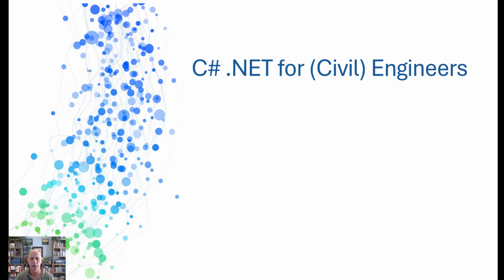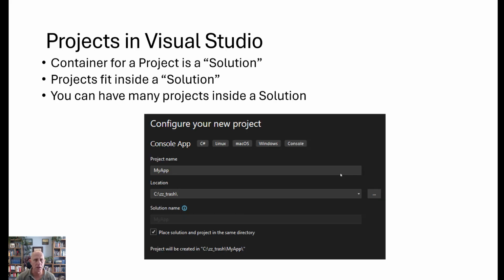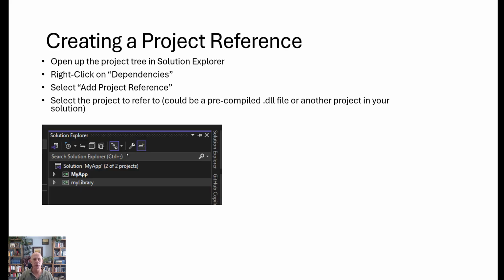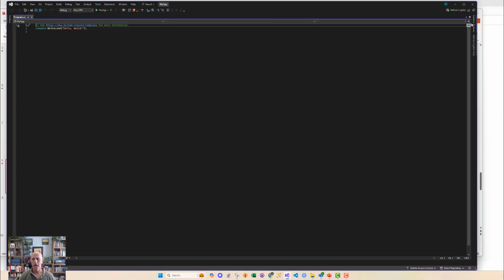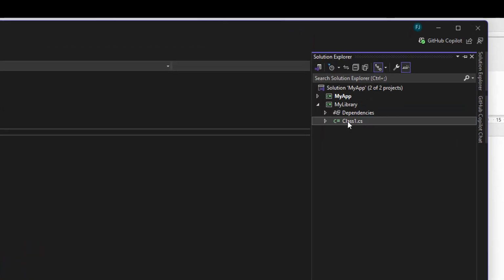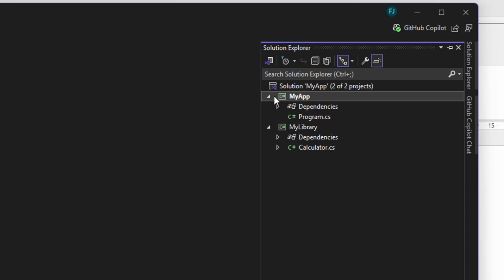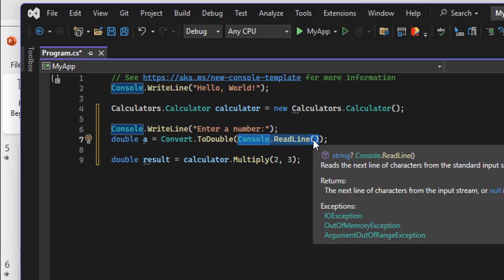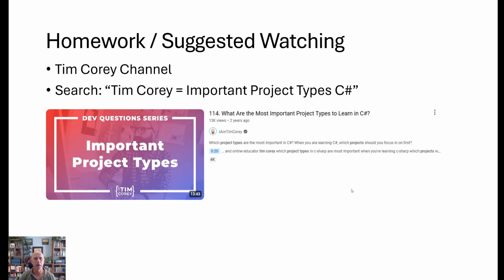C# .NET for Engineers - Project Types (video 2)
In this video we look at the basic C# project types you can create in
Visual Studio.

This course is designed specifically for engineers with little or no coding experience who want to get familiar with C# .NET coding in Visual Studio. For an overview of the course, see this video